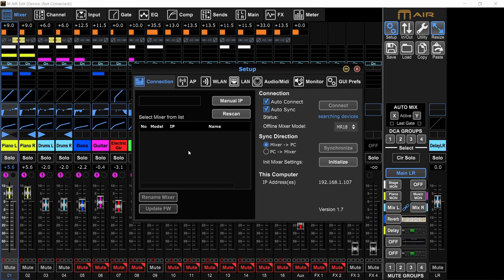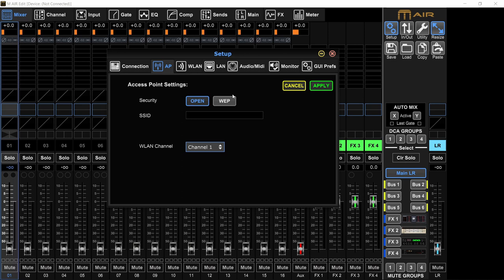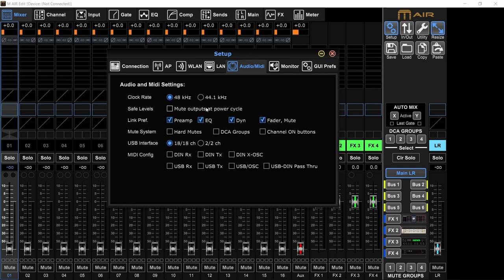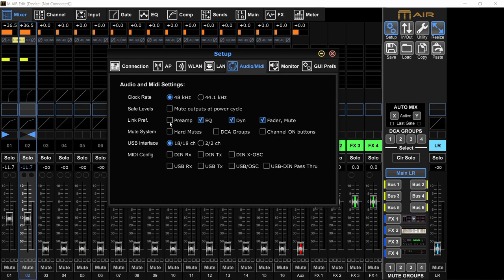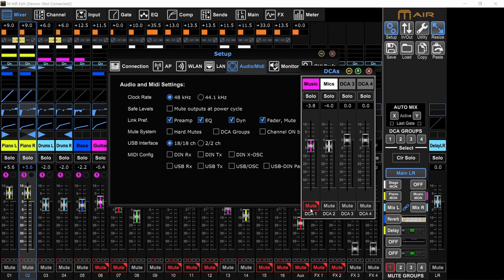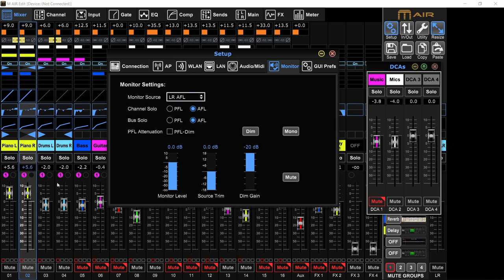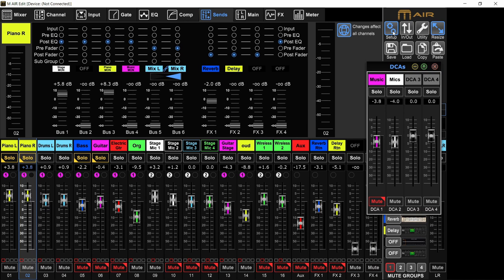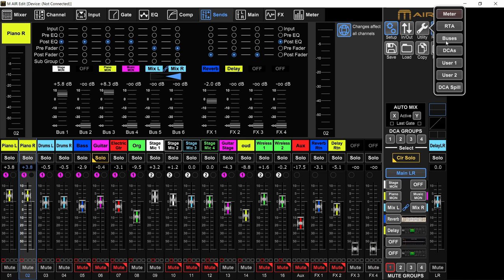X/MR18: Setup configuration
everything in the setup page on the x air mixers
--TIMESTAMPS--
00:00 Connection
01:09 AP (built in)
02:20 LAN (external)
---Audio/Midi---
02:45 Sample Rate
03:19 Safe Levels
03:52 Link Preference
04:49 Mute System
06:18 USB Interface
06:34 MIDI Config
---Monitor---
06:40 Monitor Source
07:28 PFL vs AFL solo
07:37 PFL Attenuation
08:02 Monitor Level, mute, mono
---GUI Prefs---
08:20 Sends Taps
08:43 Auto Select
09:02 Solo Mode
09:10 Fader Mode
09:31 Update Rate
09:41 Window Mode
09:52 Bus Buttons
10:00 Confirm Pop-Ups
10:14 Always on Top